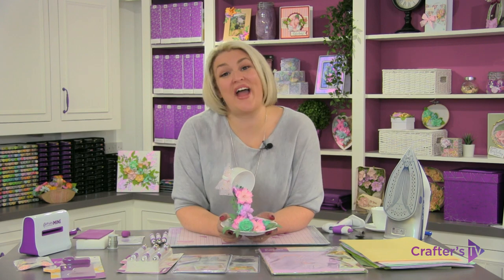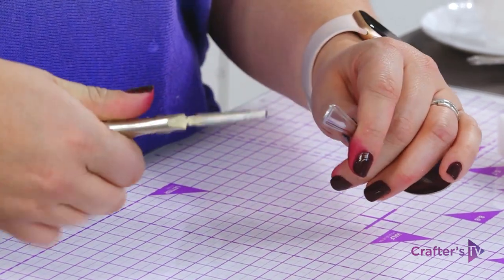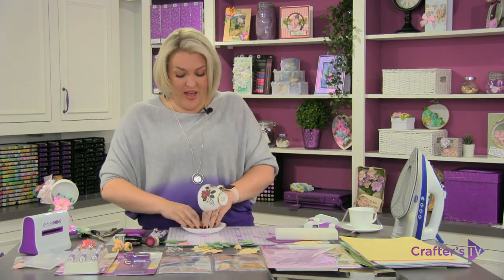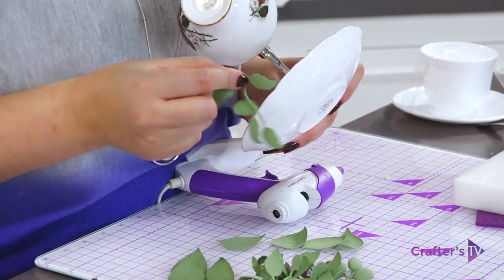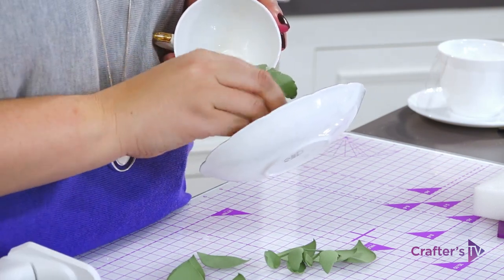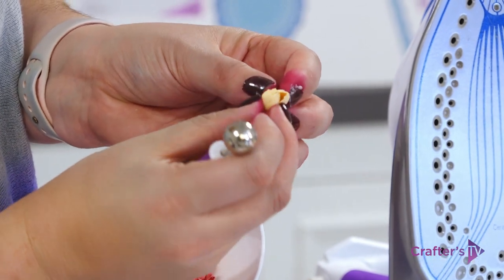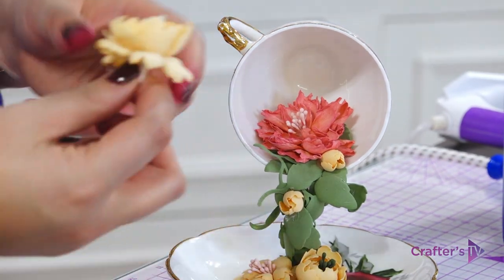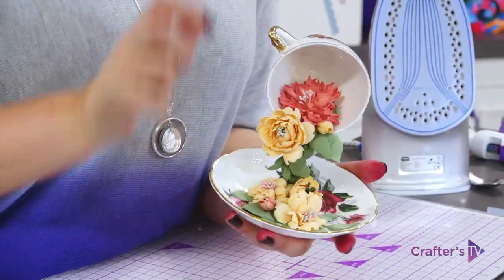How to create a floating teacup and foam flower illusion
If you tuned in to Sara Davies' Craftaganza Foam Flower live show, you'll remember seeing her floating teacup, but did you catch how to make it? Watch it back here and discover how to create the incredible illusion!